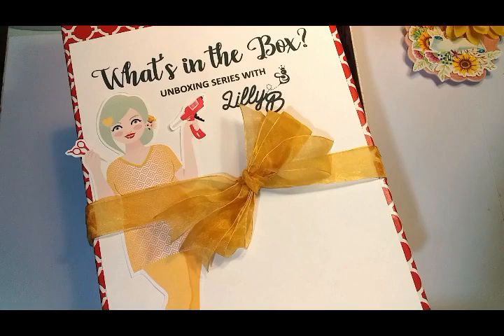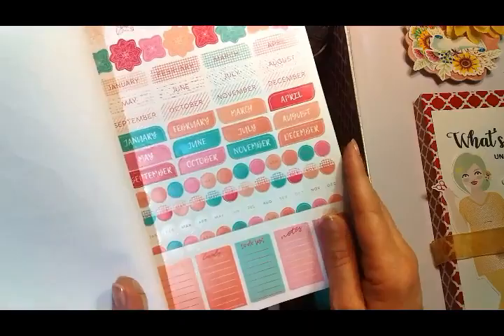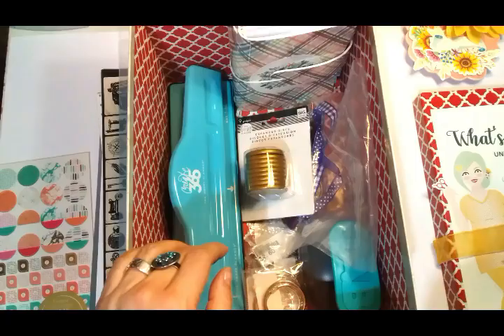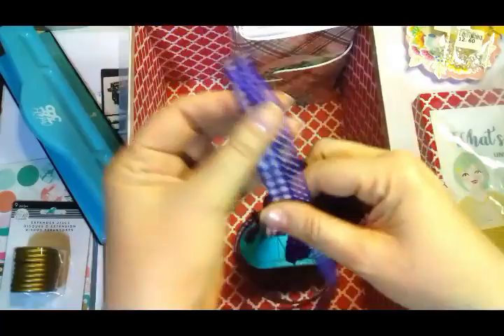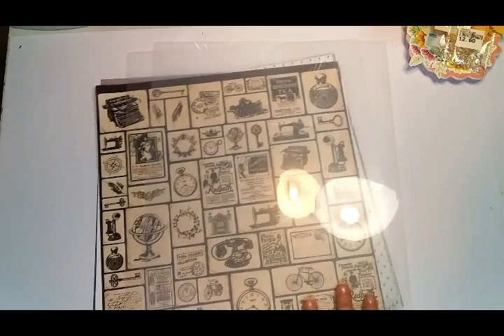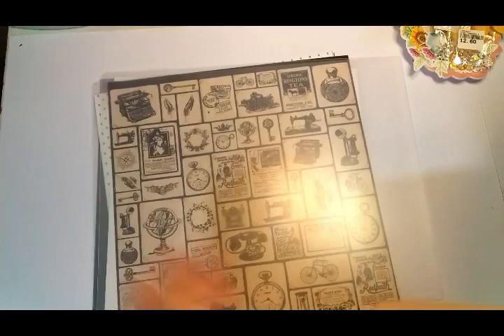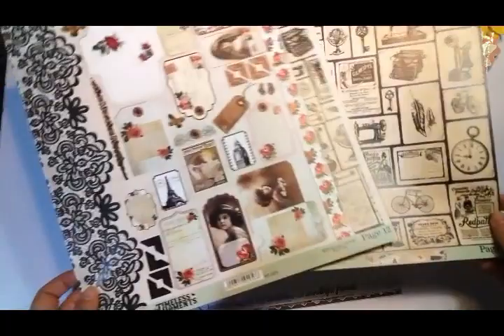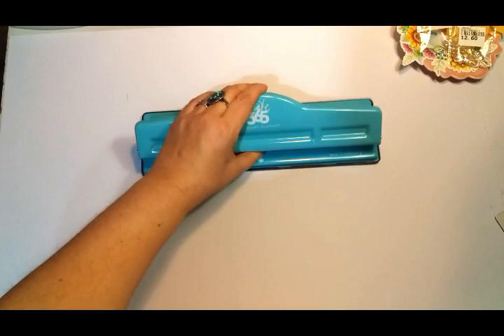Vibrance Collection Unboxed - What's in the Box with LillyB - Episode 2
Hi there Creativegirls &

Ansu here from Ivytree Studio.  Welcome to Episode 2 of our "What's in the box with LillyB' series. This series is all about chatting and less about being creative. We talk about being creative, about life and health and all the things we love.  I may share my makes, the products I recommend as a teacher, and what we are doing here in the Studio.

The purpose of this series is to build community and connection and I hope you check in and start chatting away. Would love to hear from you.

You can also pop into our Instagram page and Facebook page to see what we are up to there.

xoxo
Ansu (My personal Instagram: @LillyB_Creativegirl)